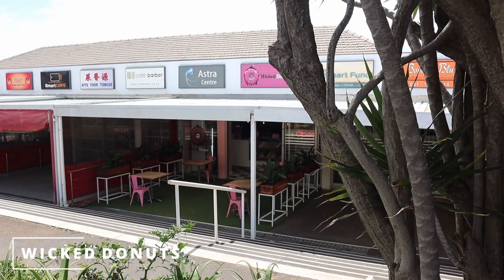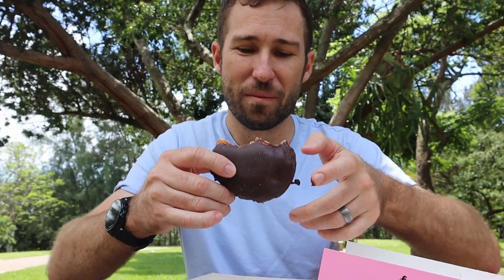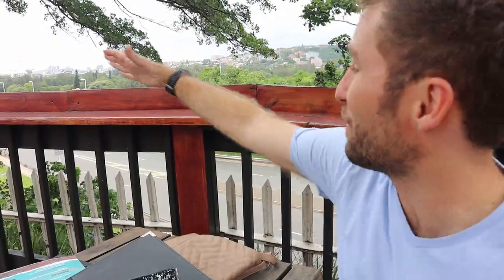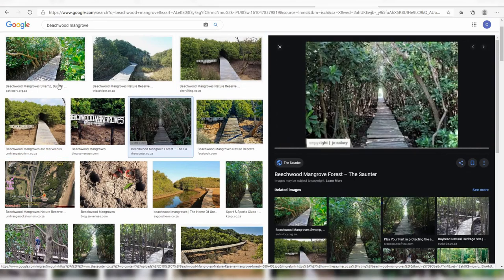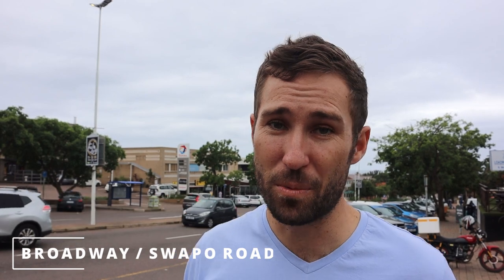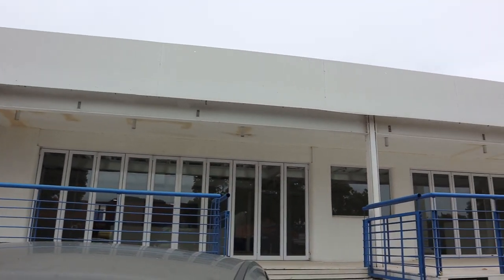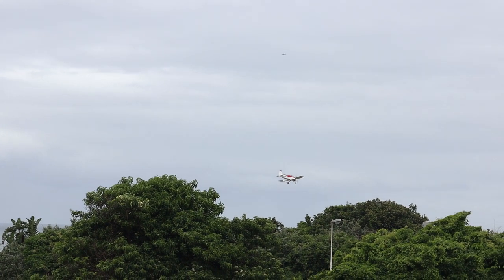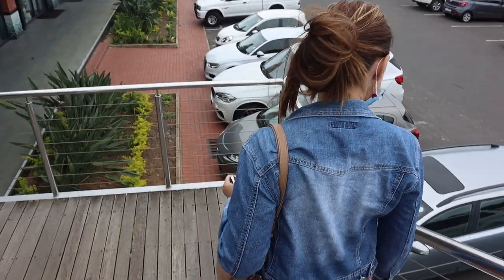TOP 10 THINGS TO DO IN DURBAN NORTH // Durban North // Episode 22 // South African Youtubers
A short drive, from Durban, across the Umgeni River and you will find yourself in the heart of Durban North. This small suburb on the East Coast of KwaZulu-Natal is full of exciting things to do. We have put together a list of 10 things that we recommend you try out if you ever find yourself in the Durban North area.

00:00 Intro
01:50 (1) Wicked Donuts
02:58 (2) Japanese Gardens
04:54 (3) Crowbar, Riverside Hotel
06:33 (4) Beachwood Mangroves
06:51 (5) The Umgeni River Bird Park
07:17 (6) Broadway / Swapo Road
07:31 (7) Mackeurton Avenue
08:25 (8) Newport Avenue
08:53 (9) Mamma Lucianas
10:33 (10) Glenashley Beach

Gear:
Canon M6 Mark 2
Iphone XS
Osmo DJI Mobile 3 Gimbal
Acer Predator Helios 300 Laptop
Boya by-nm1 microphone
GoPro 5

Please use our reference if you make a purchase: Being Bedingfield